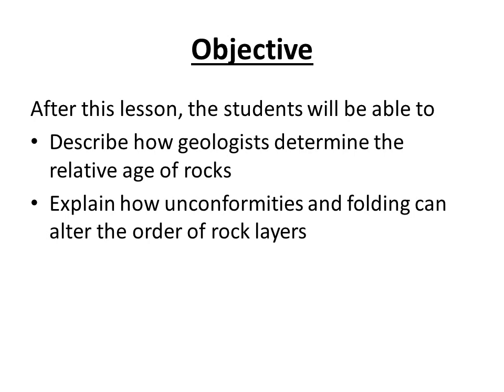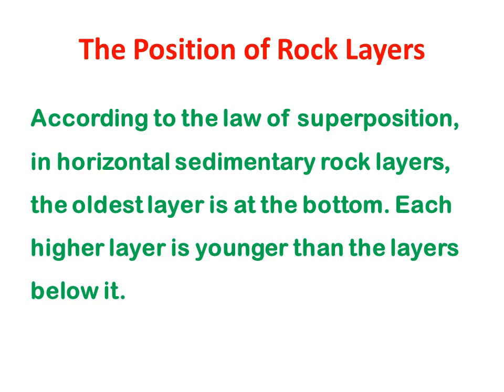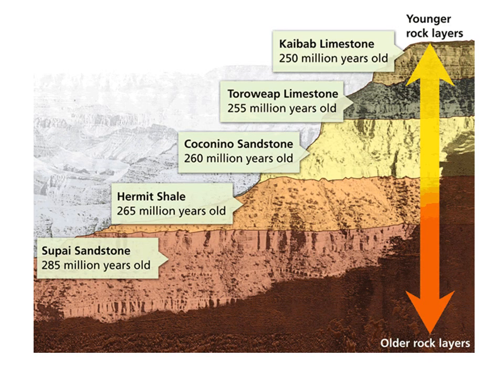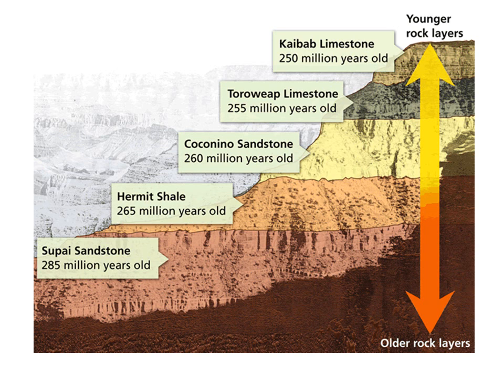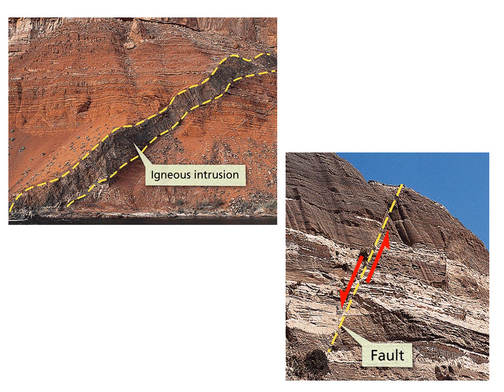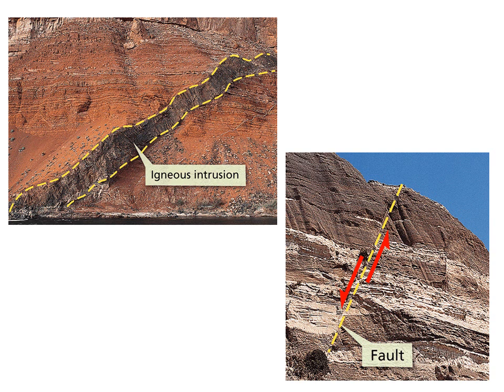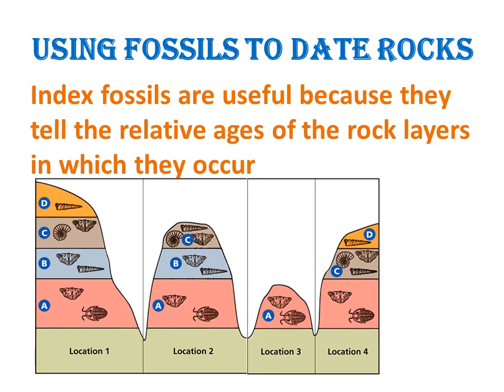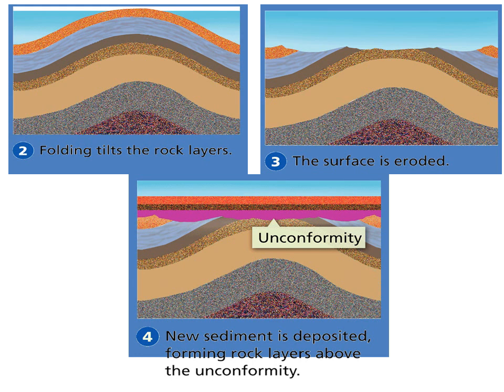Week 14 Physical science G7 Ch#14 L#2 The relative age of rocks pptx